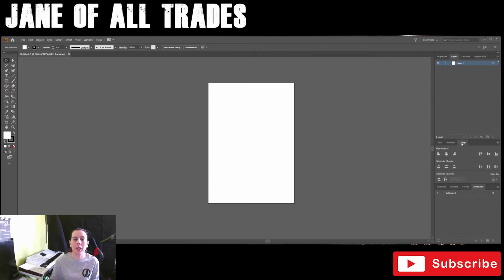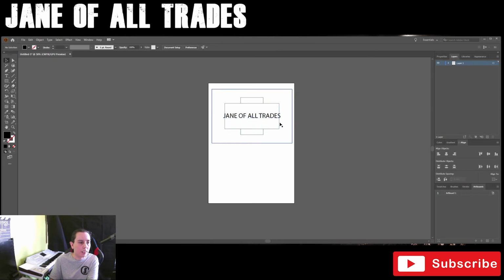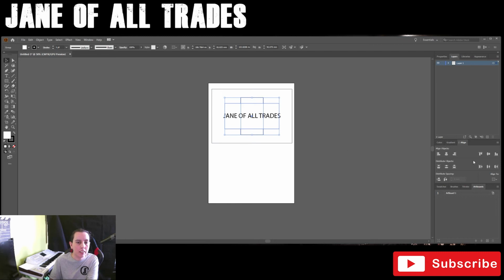How to use the ALIGN TOOL in Adobe Illustrator CC 2020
Align is a great tool for getting things absolutely perfect, group, align, group align and create graphics that fall perfect center every time!